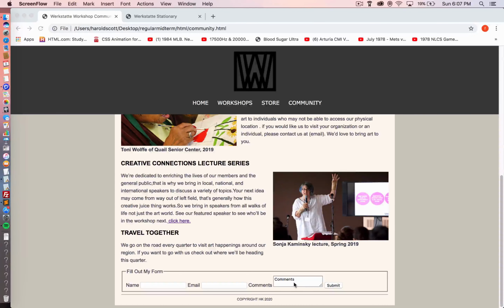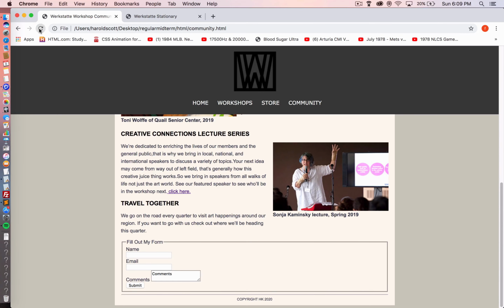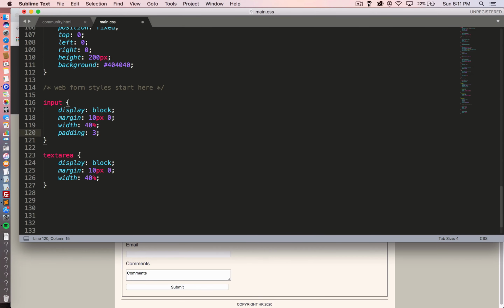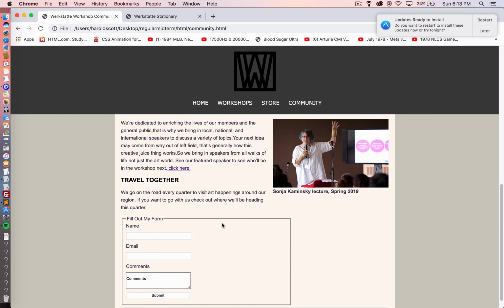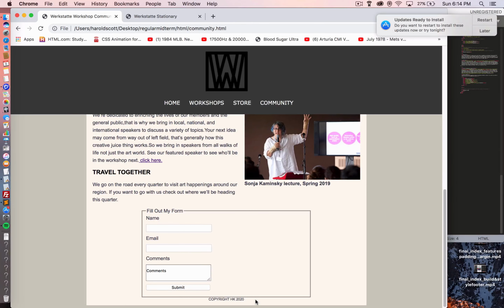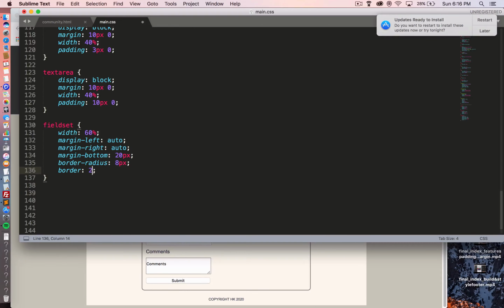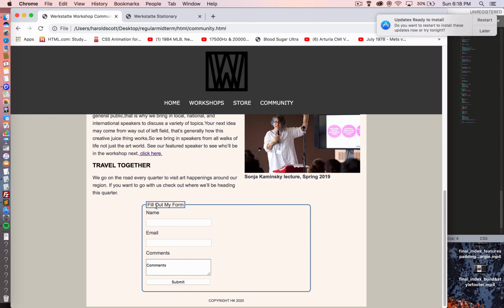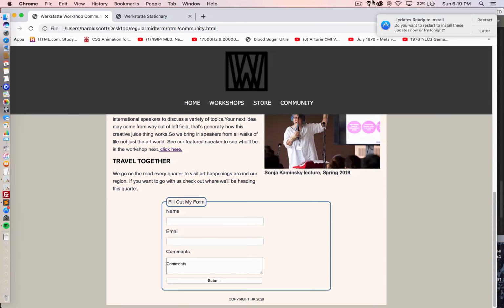Final Project CSS Style Web Form